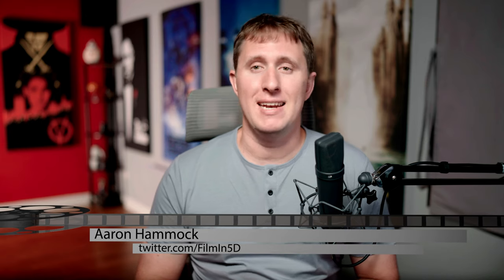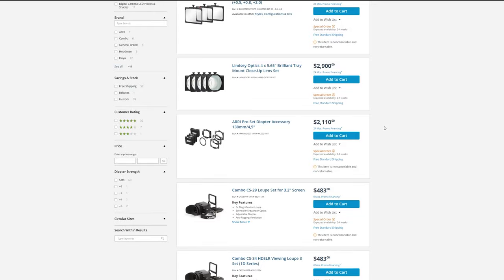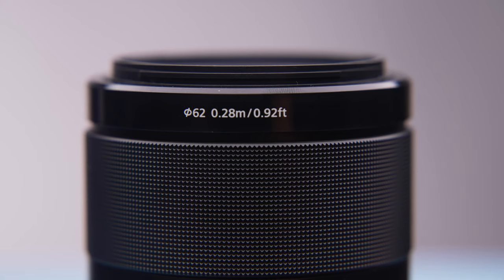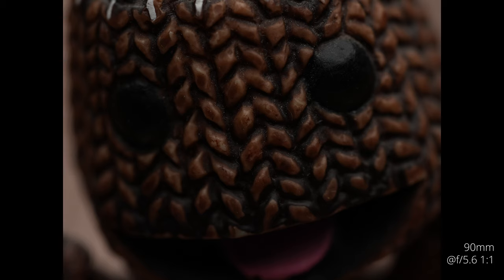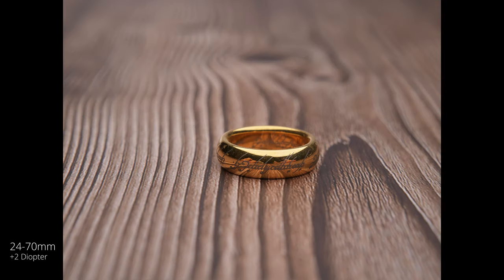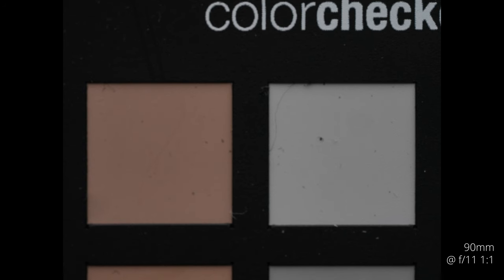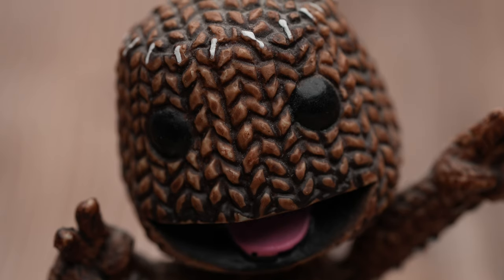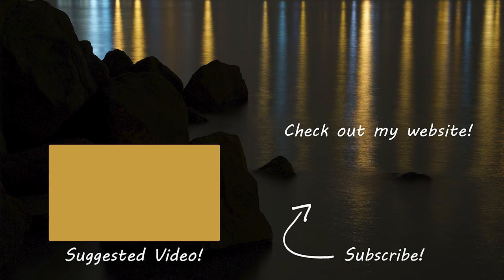Sony 90mm Macro Lens vs. Diopter Filters for Photography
I was curious how my cheap diopter set would hold up to a proper macro lens like my Sony 90mm f2.8, so I tested them! You might be surprised by some of the results, and hopefully this can help you if you're looking to get into macro photography on a budget!

Product Links:

Sony 90mm f/2.8 Macro Lens
Cheap Diopter Filters
Expensive Diopter Filters (Hoya)
Sony 24-70mm GM f/2.8

Timestamps:

0:00 - Intro
0:20 - Sony 90mm 2.8 lens "review"
0:36 - Macro lens vs. diopter filters
1:48 - Testing diopters vs. a proper macro lens
2:48 - Tests
6:17 - Results and conclusion
7:40 - Diopter set recommendations
8:02 - Outro

If you want to learn more about this and other episodes, read my blog @